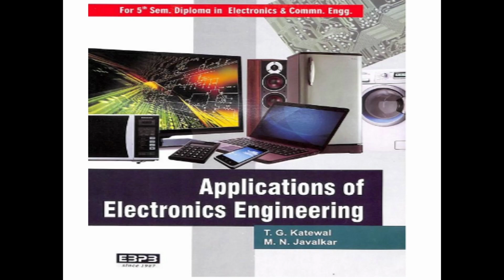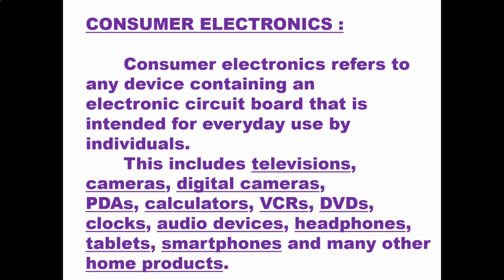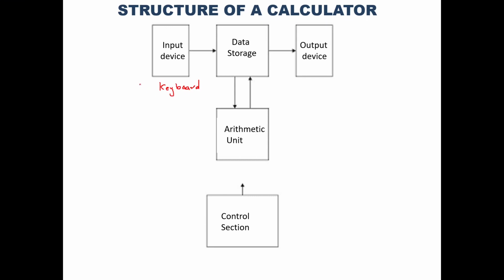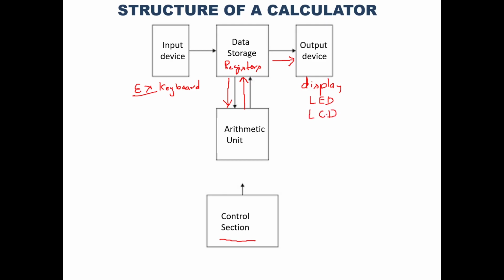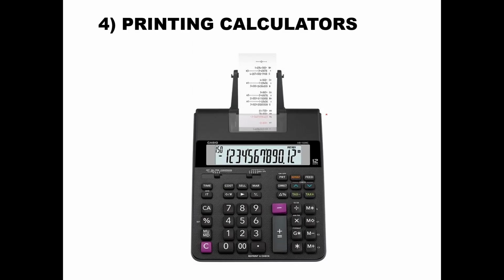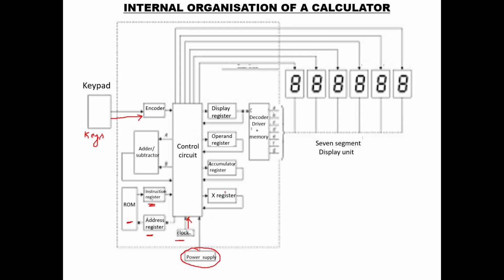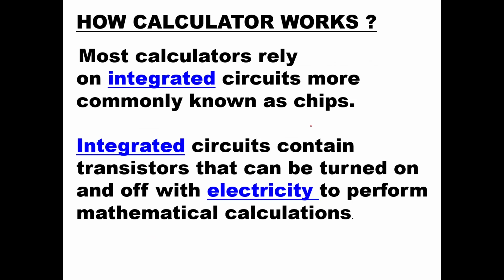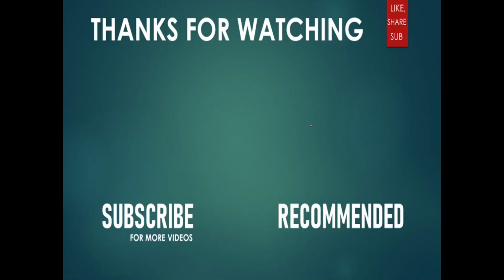CALCULATOR | AEE CONSUMER ELECTRONICS | PART 1